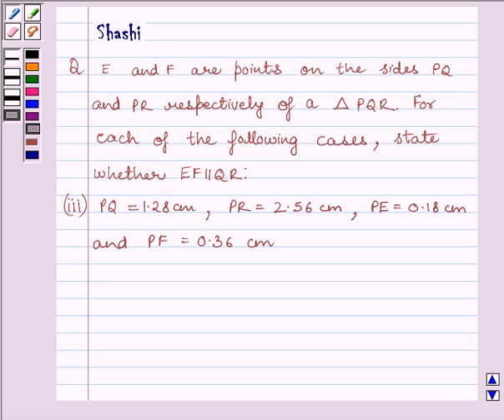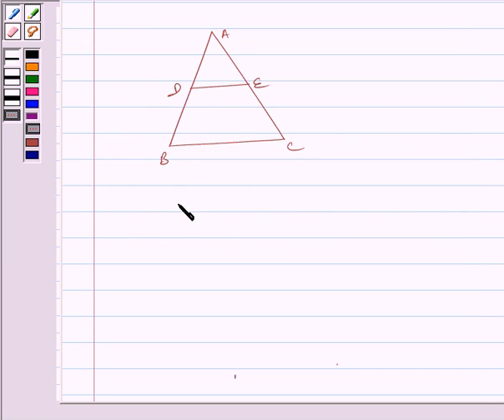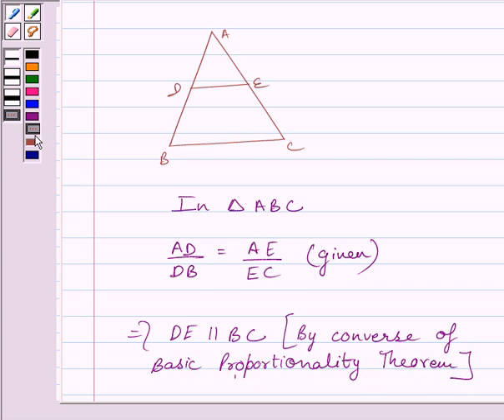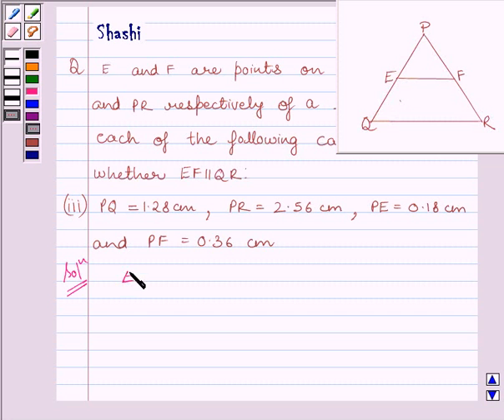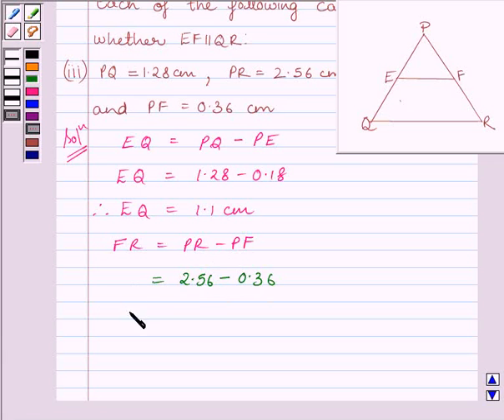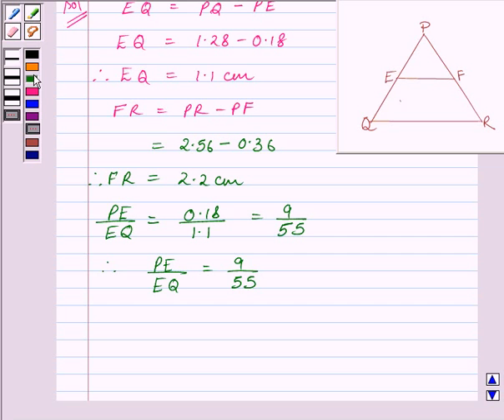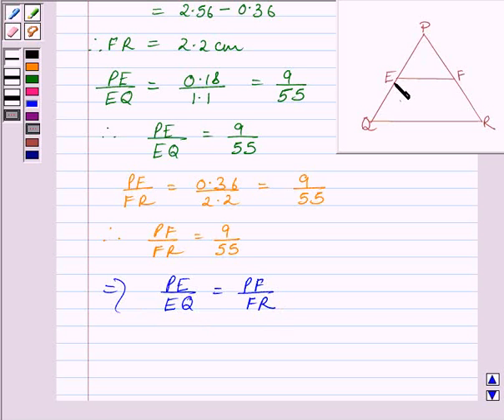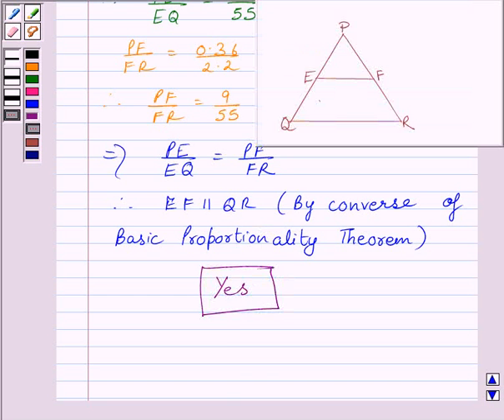Maths X NCERT 2007 6 6 2 2iii